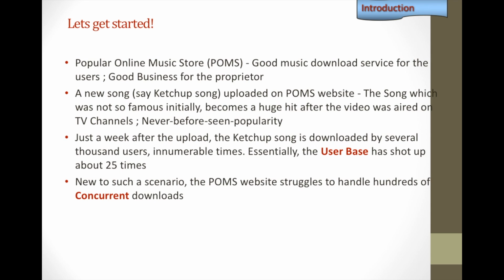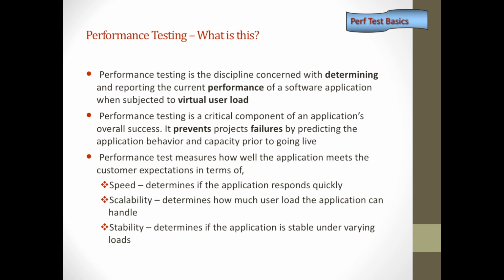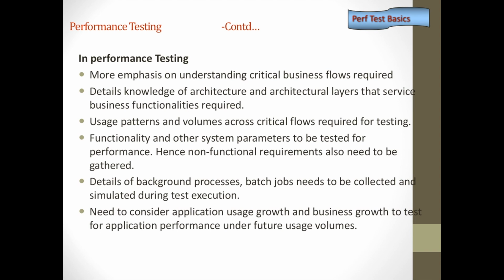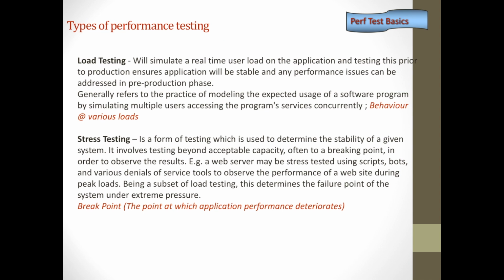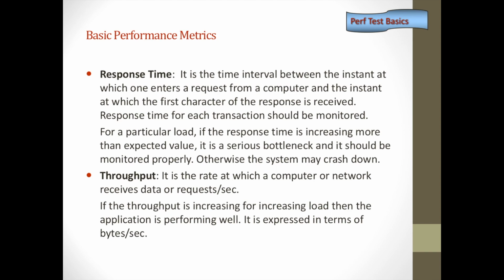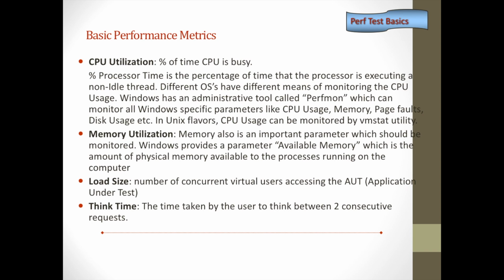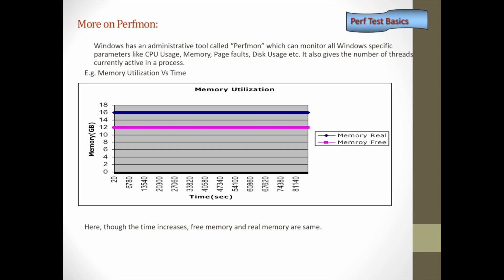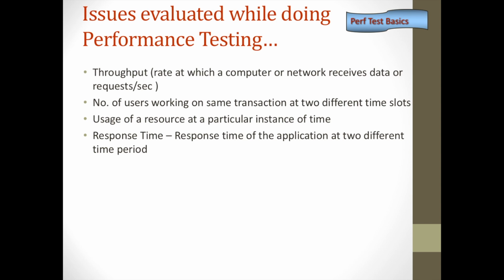Performance Testing Basics JMETER- Part 1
Performance Testing, what is performance and how to start a performance testing project. Before going to Jmeter we need to learn some basics.